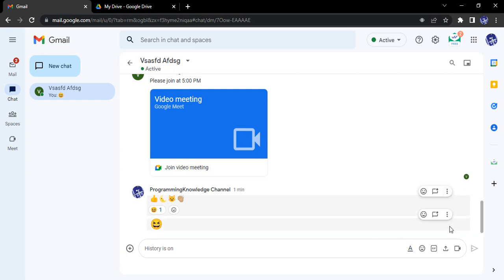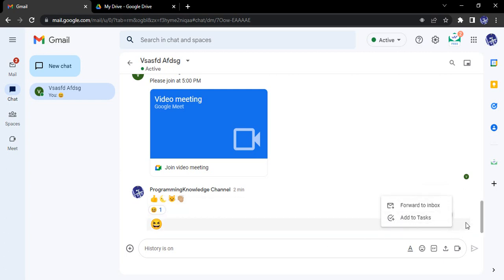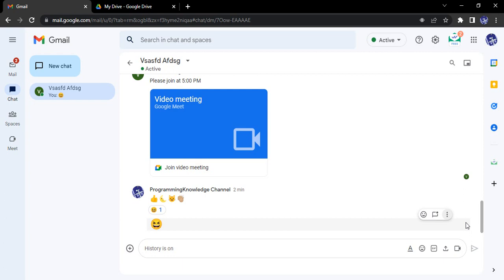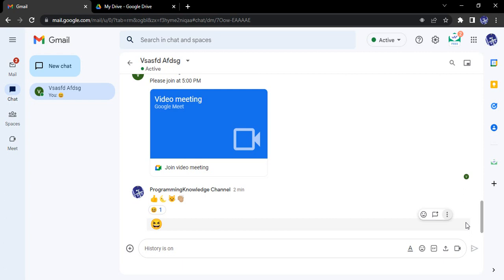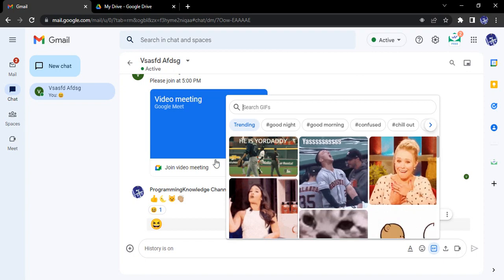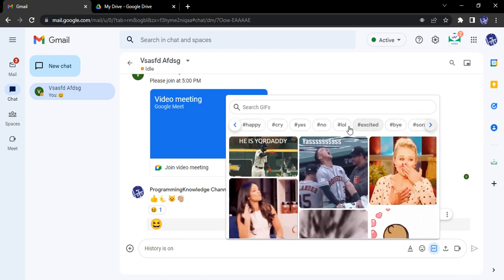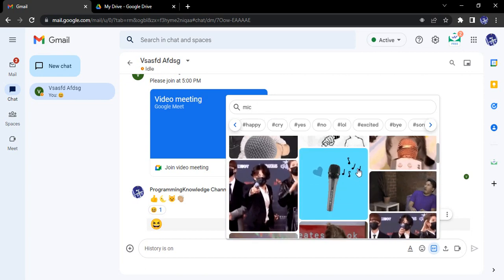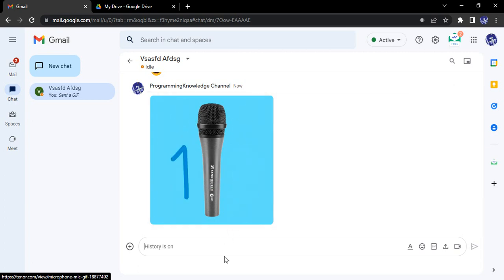How to Add GIFs to Google Chat messages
Google Makes it Easier to Share Files in Chat Messages.
How to share multiple files/image at once from gallery or google photos in google chat?